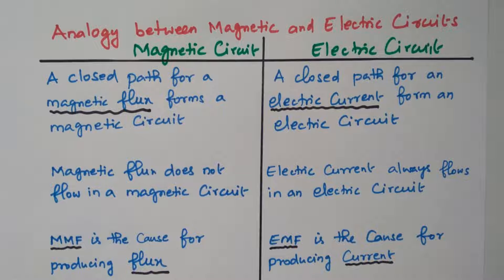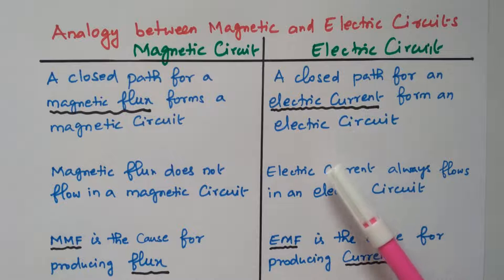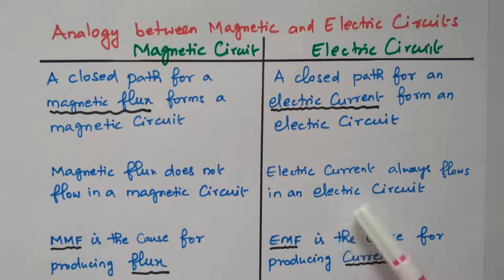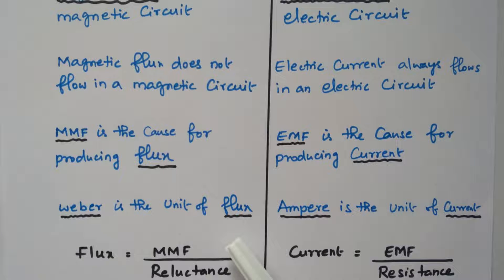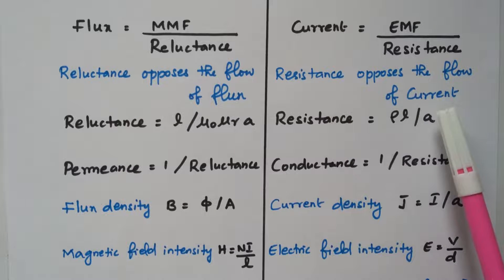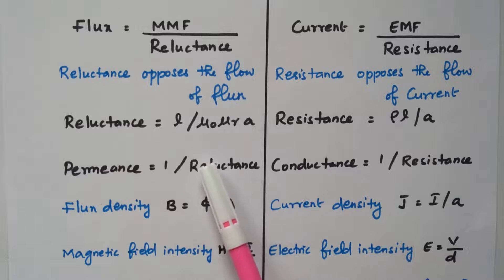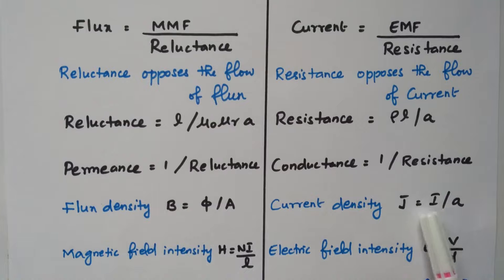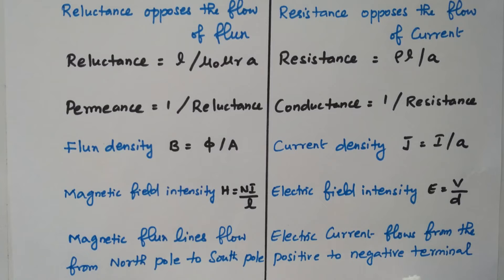Analogy between Electric and Magnetic Circuit